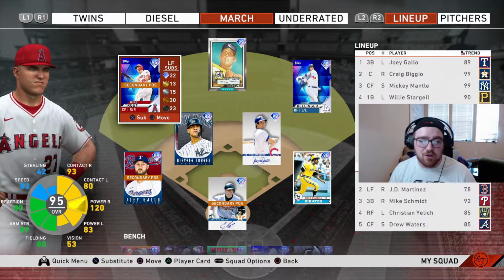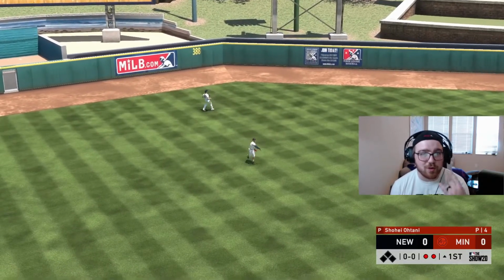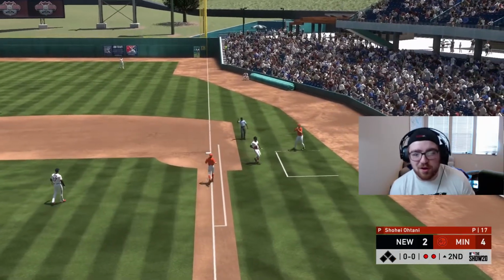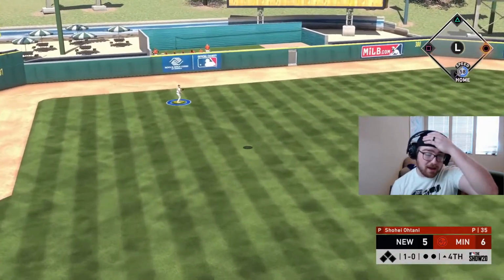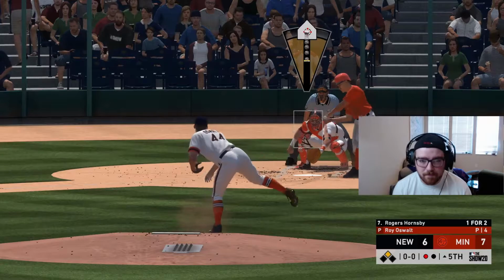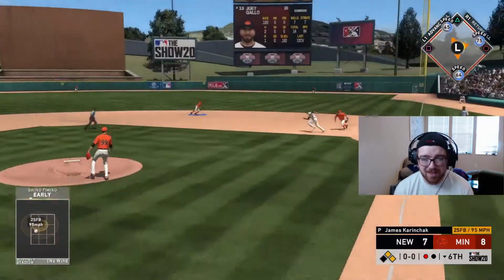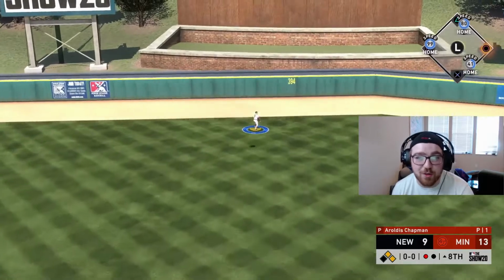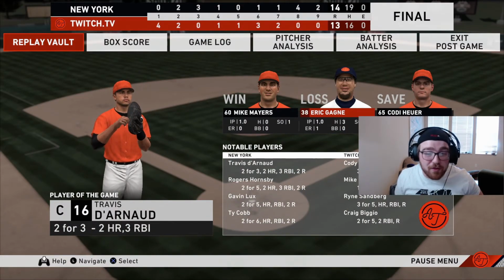Best of March vs. a GOD SQUAD MLB 20 The Show Diamond Dynasty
New Team Build Series! Here is the video I used to make this lineup!